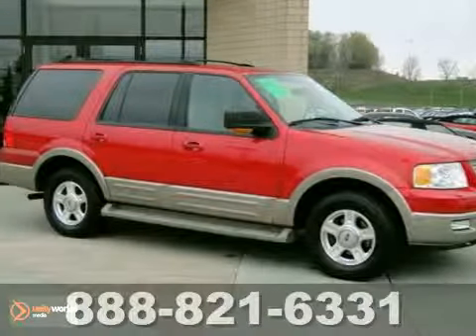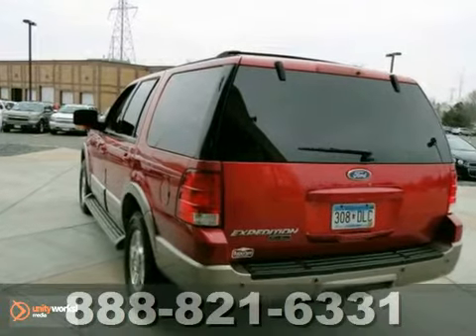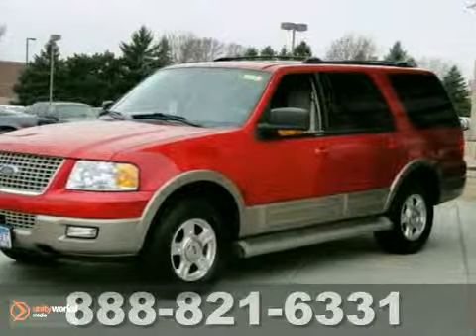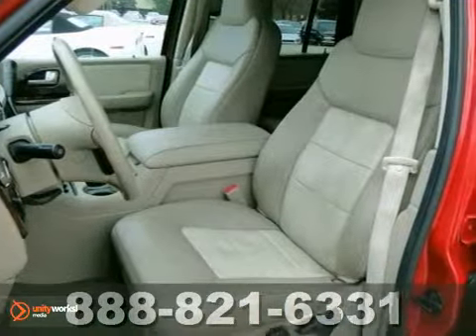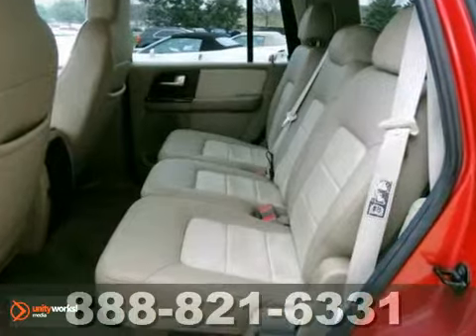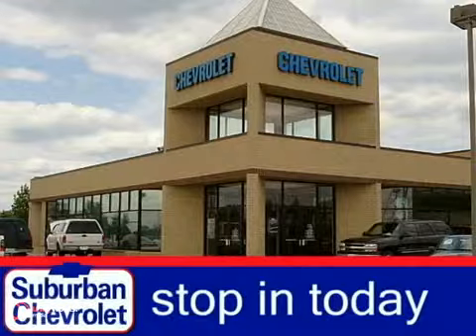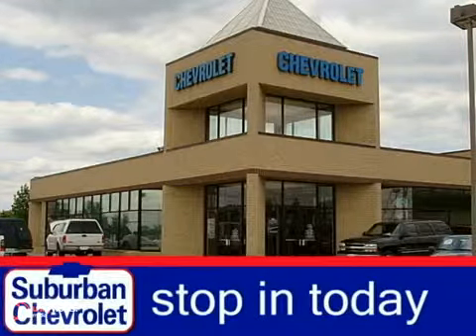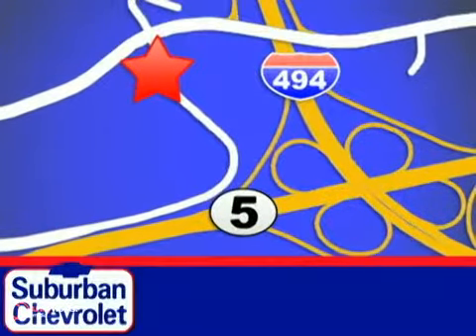2003 Ford Expedition 4171A in Minneapolis St Paul, MN SOLD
SOLD - If you are looking for real value on a great used car, Suburban Chevrolet invites you to call and make an appointment to view this 2003 Ford Expedition, stock# 4171A. We are conveniently located near Minneapolis St Paul, MN and known for our great selection, reliability and quality. Call to take a look at this 2003 Ford Expedition today.

Suburban Chevrolet
12475 Plaza Drive
Minneapolis St Paul MN, video